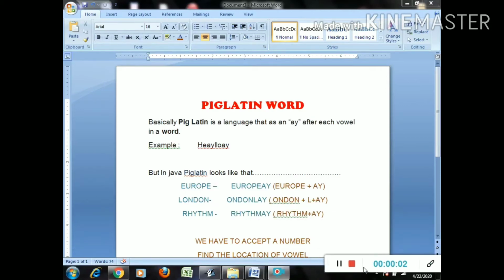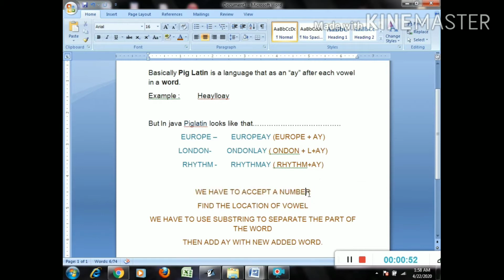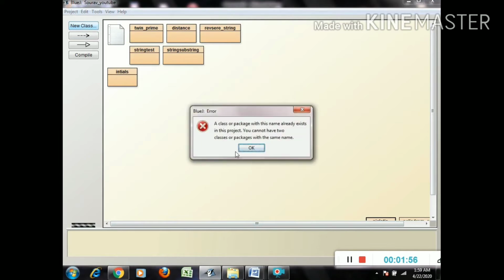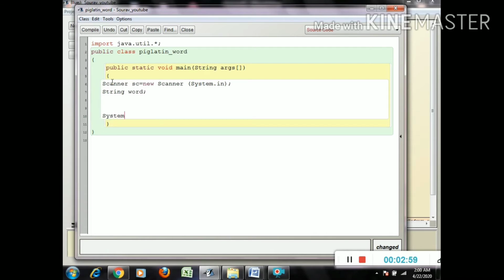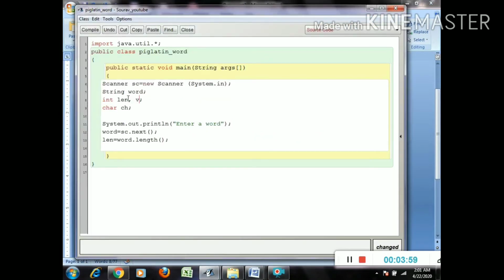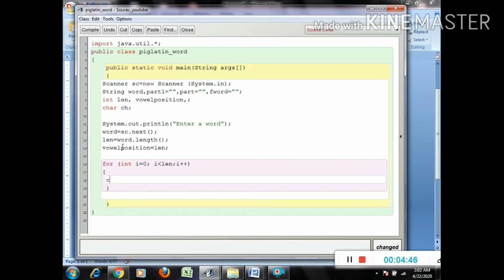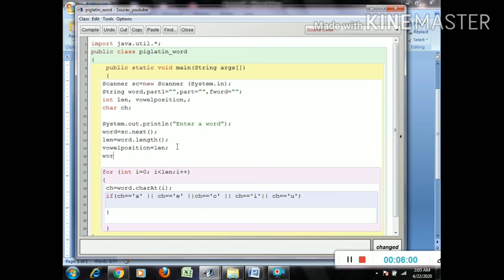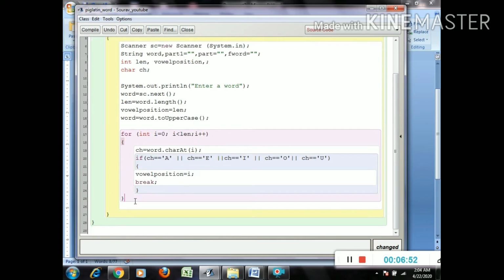Piglatin Word "String Program" using Bluej